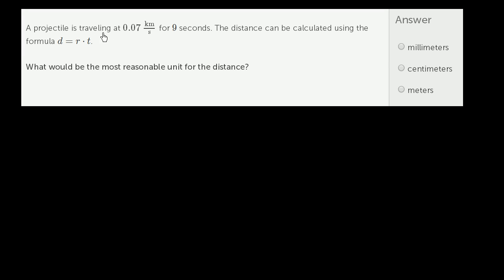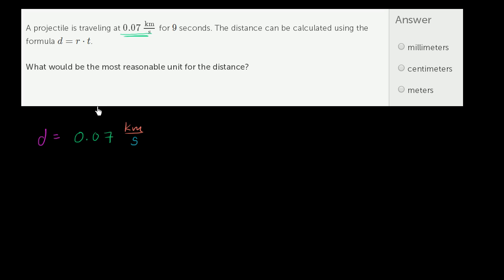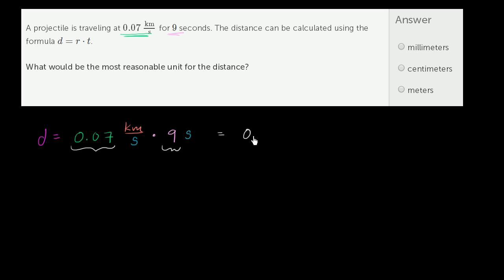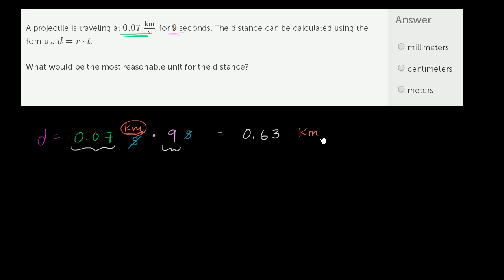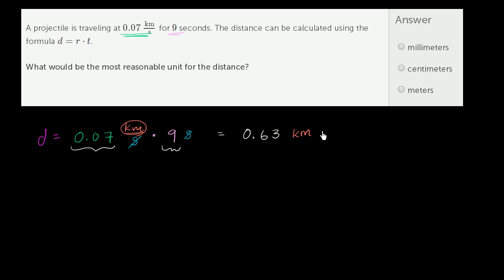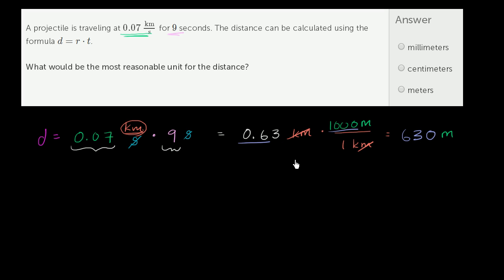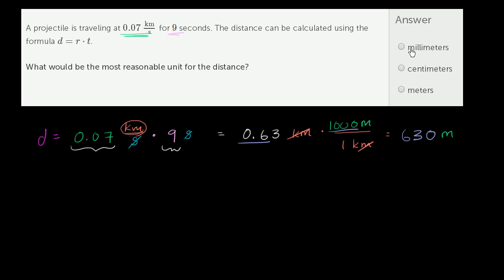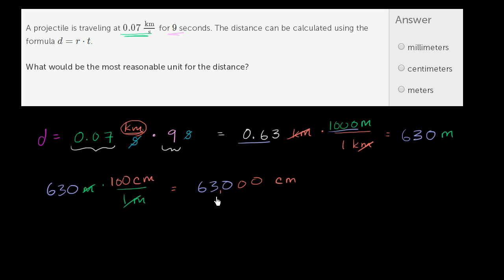Reasonable units for distance example